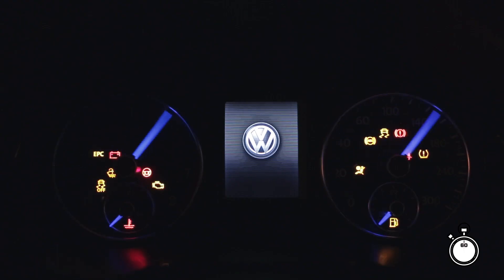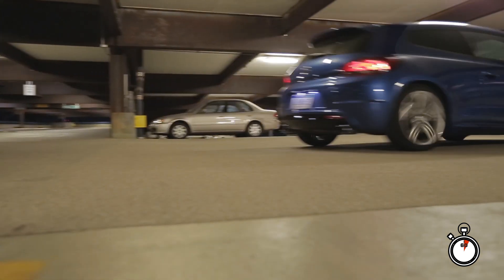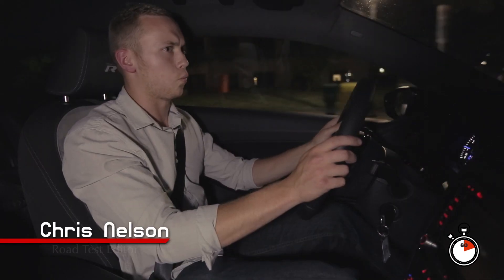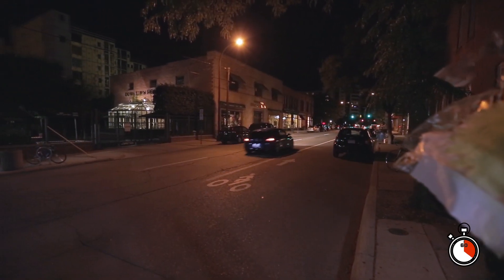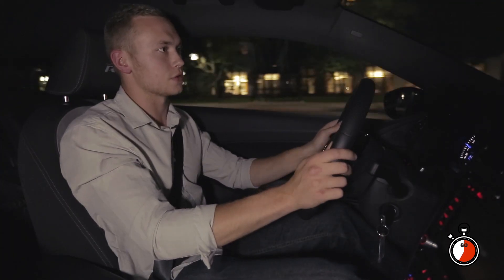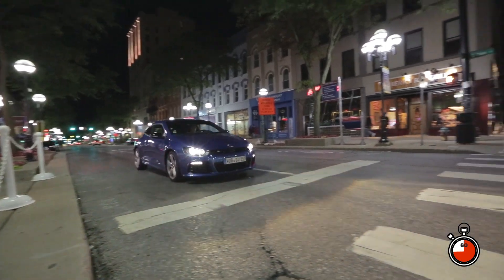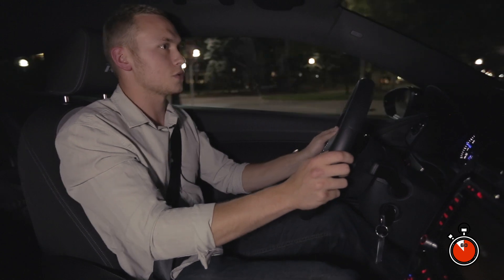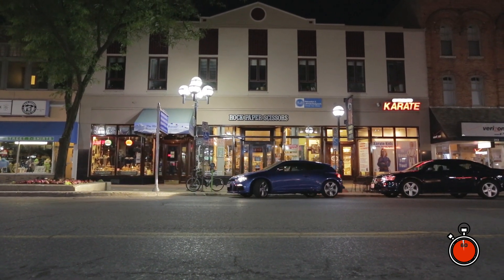Driven: 2013 Volkswagen Scirocco R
Road Test Editor Chris Nelson wants the Volkswagen Scirocco R but doesn't think it should come here.